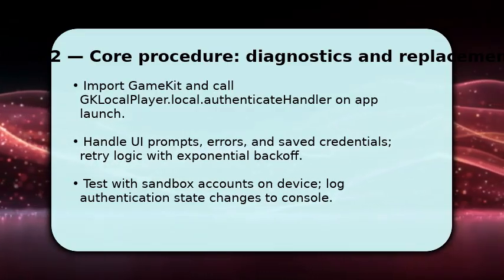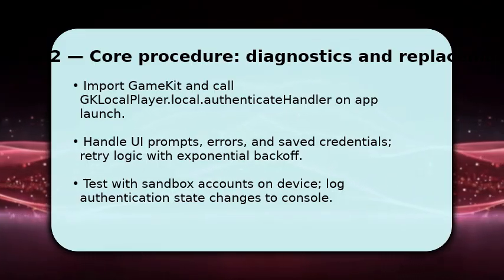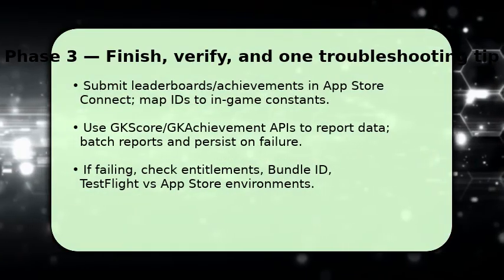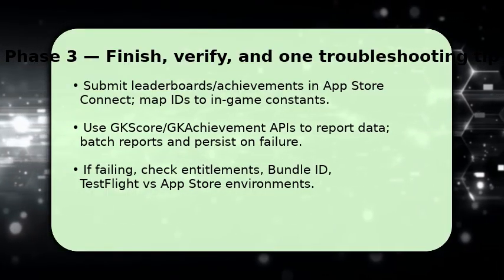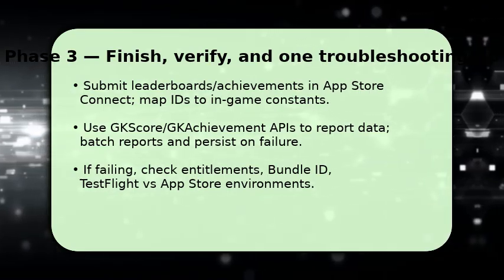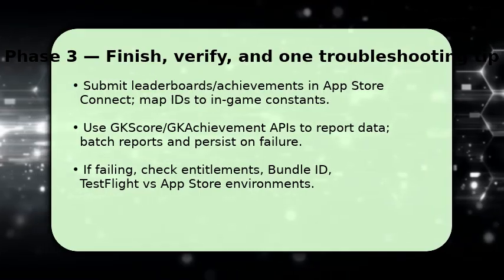How to Link Games to Game Center - Full Guide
How to Link Games to Game Center - Full Guide | 🔒 Surfshark VPN Deal — Stay private and secure. $1.99/mo + 3 Months Free ▸

Dive into the comprehensive guide on linking your games to Apple'secosystem with Game Center. Discover step-by-step instructions, troubleshooting tips for common issues, and how to enhance player engagement through social features.

linking games, Game Center integration, Apple ecosystem compatibility, gaming guide step by step, troubleshooting game connectivity issues, player engagement strategies